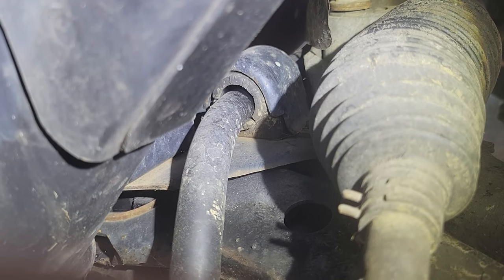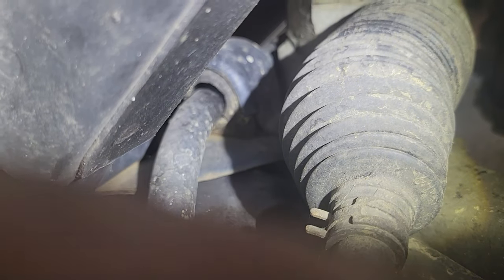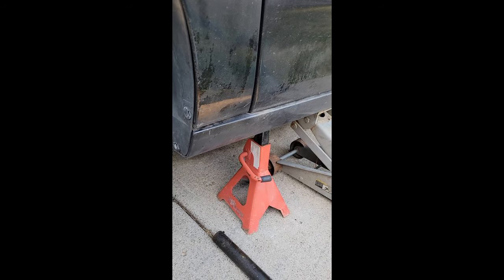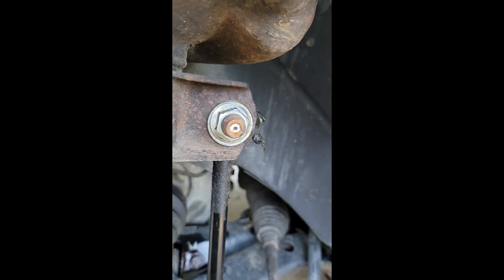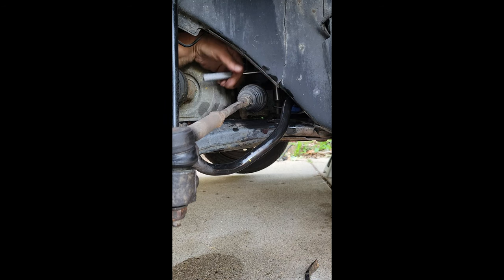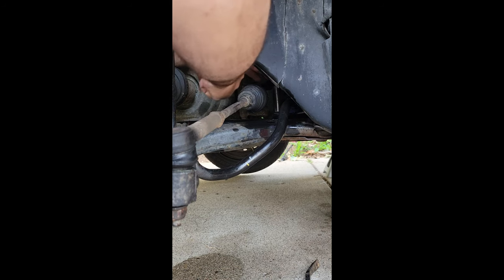How to Replace Sway Bar Bushings for 2006-2011 Chevy HHR and 2004-2007 Saturn Ion